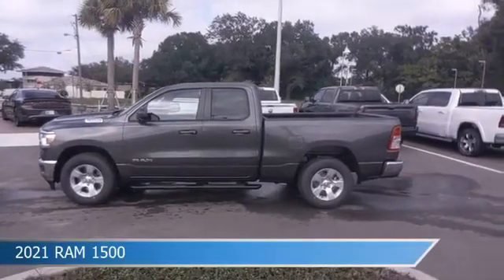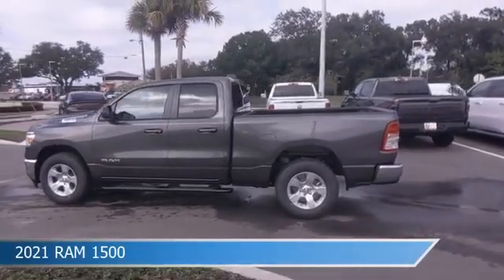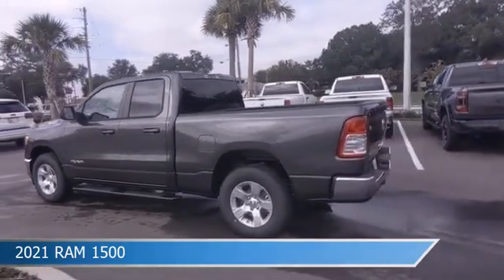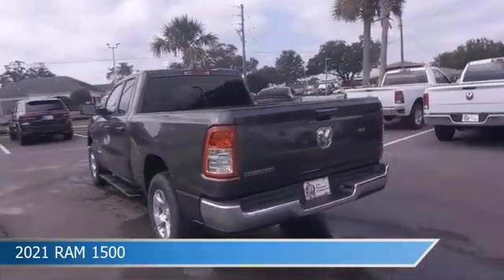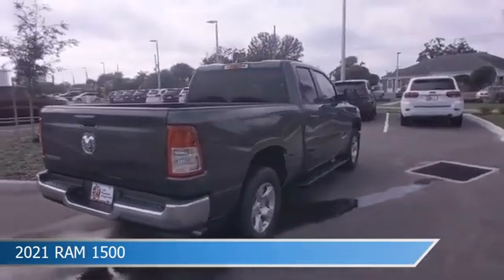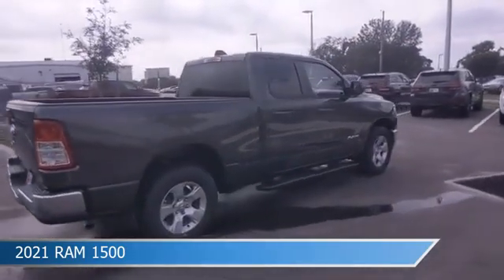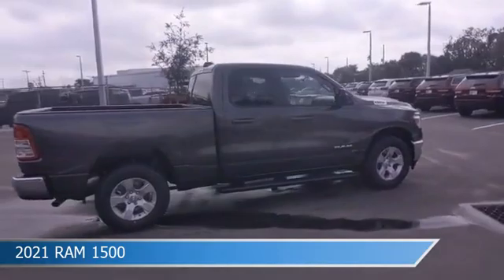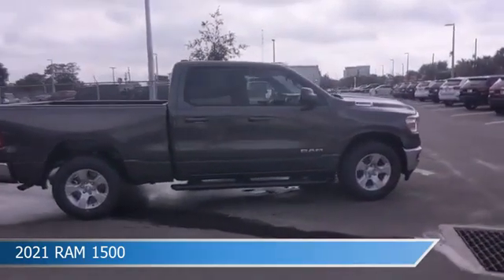2021 RAM 1500